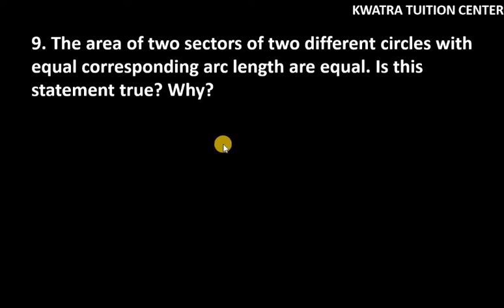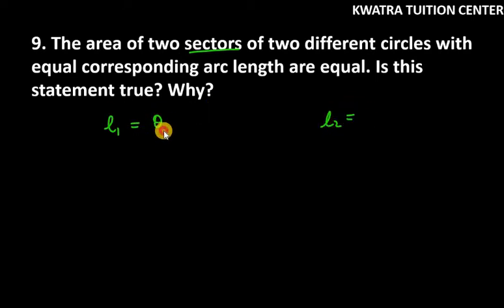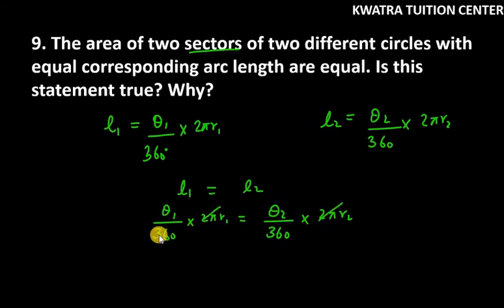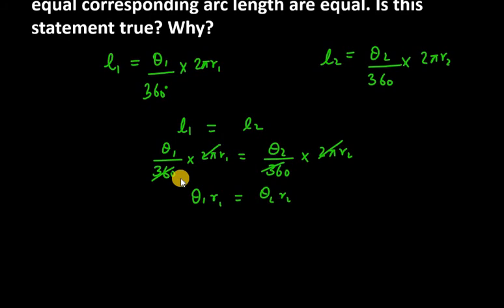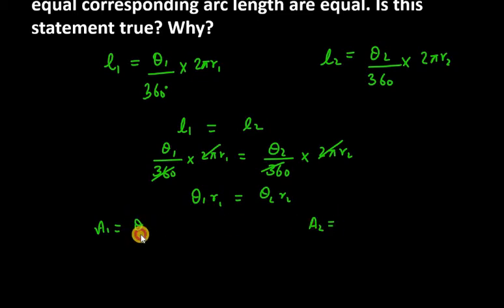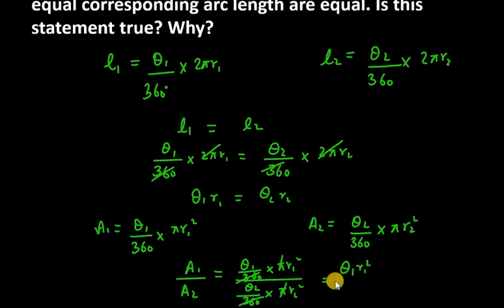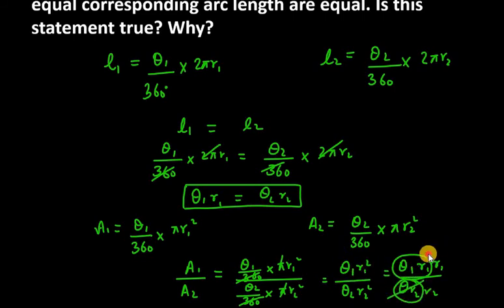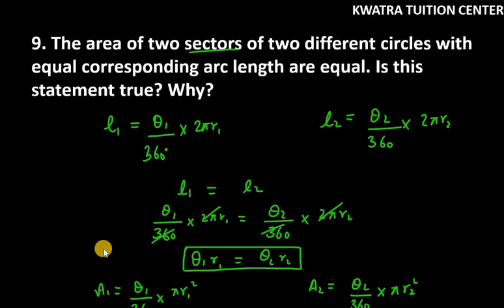9. The area of two sectors of two different circles with equal corresponding arc length are equal.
9. The area of two sectors of two different circles with equal corresponding arc length are equal. Is this statement true? Why?